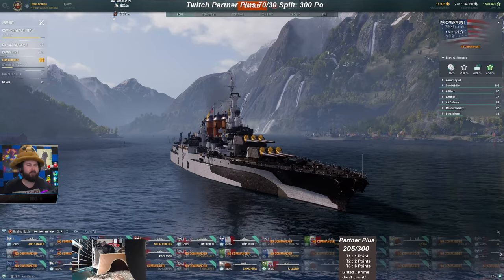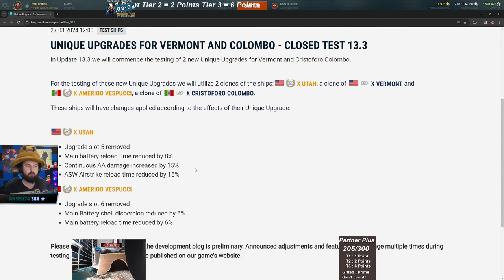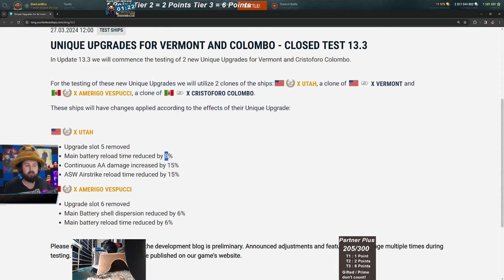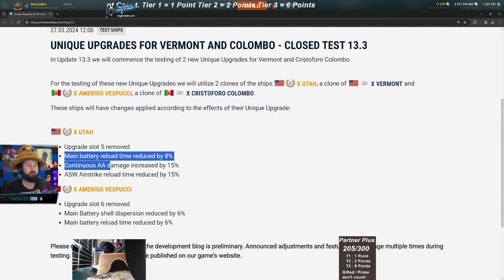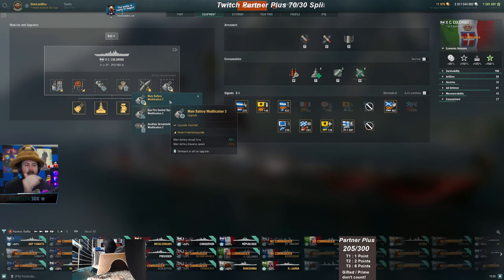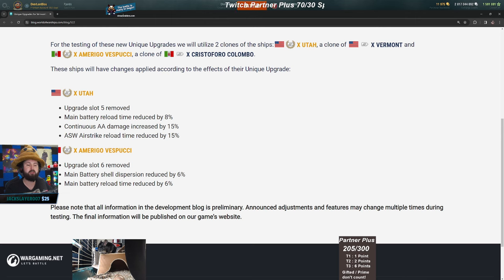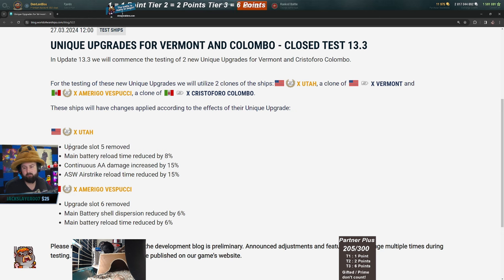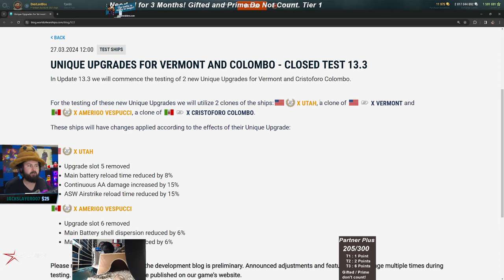Dev Blog - New Unique Upgrades for Vermont & Cristoforo Colombo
The Devblog going over the newest UU going into world of warships for the Vermont and Cristoforo Colombo.

Can become a Wows Commander on this Channel! for a SuperContainer Mission thanks to wows!

Stream Schedule ( Streams Daily around 2:00pm est )